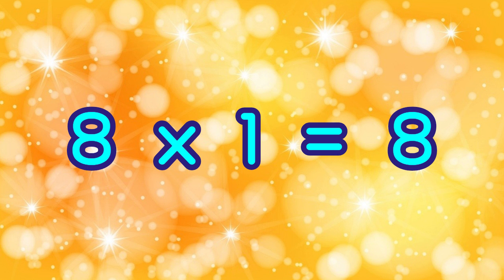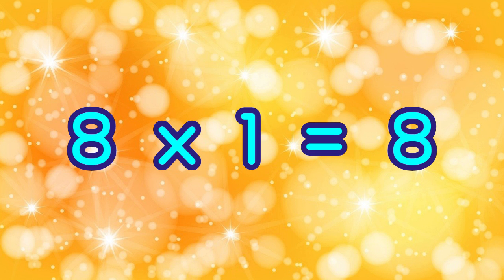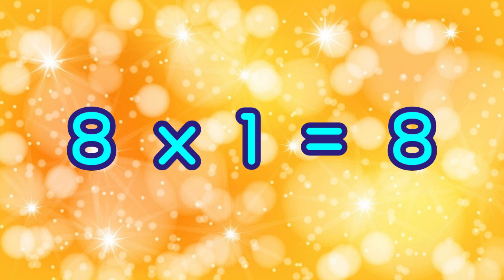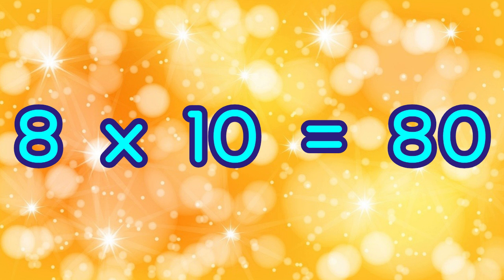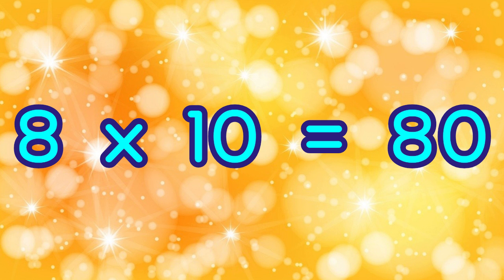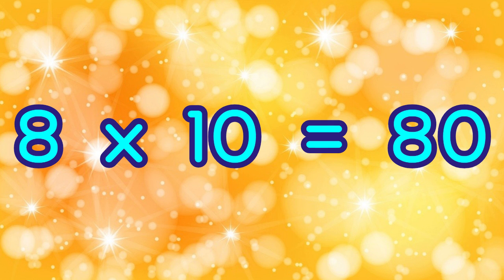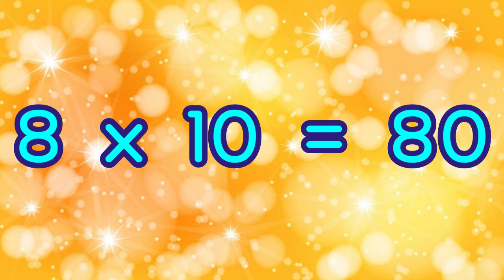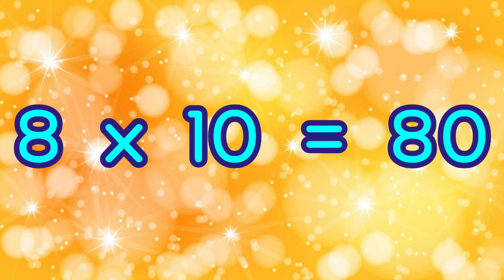MULTIPLICATION TABLE OF 8 - MEMORIZE WHILE LISTENING (10-MINUTE REPETITIVE RECITATION)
Listening repetitively has proven to be effective in recalling what you hear continuously and may help in memorization.